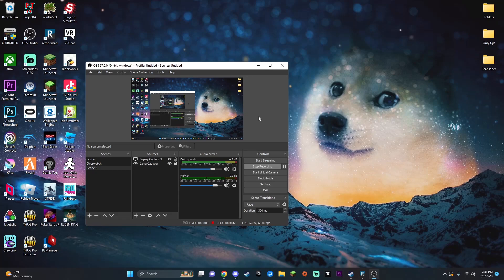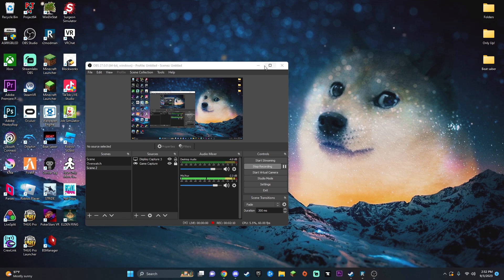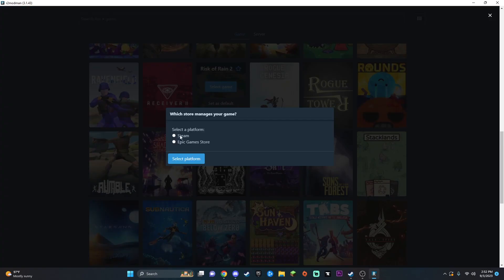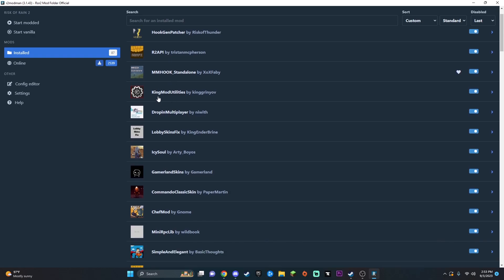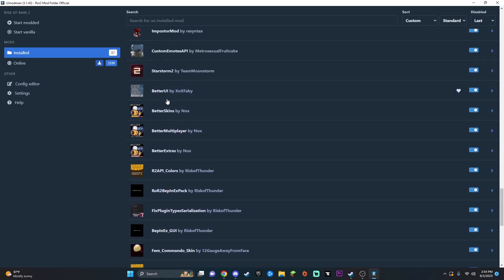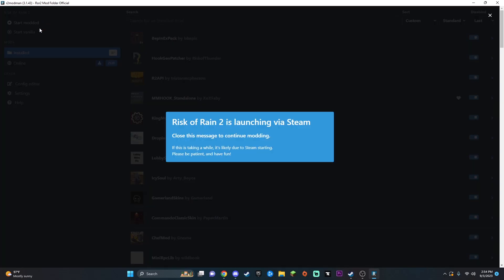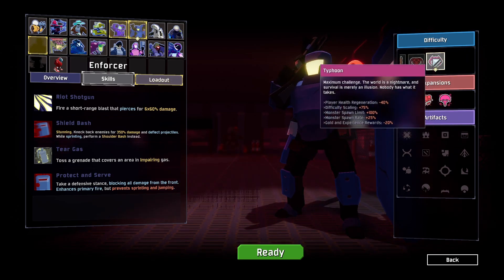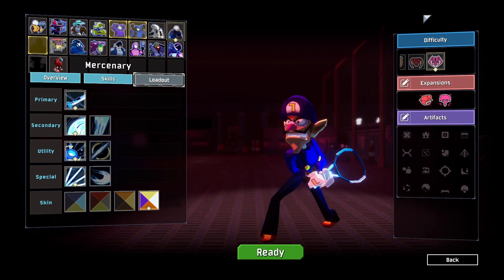How To Set Up And Download Mods On Risk Of Rain 2 In 2023